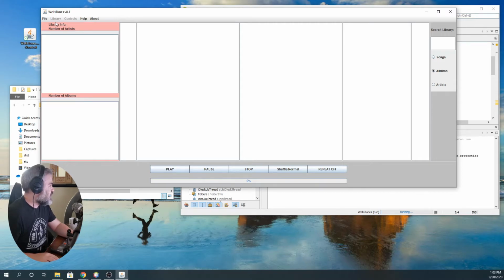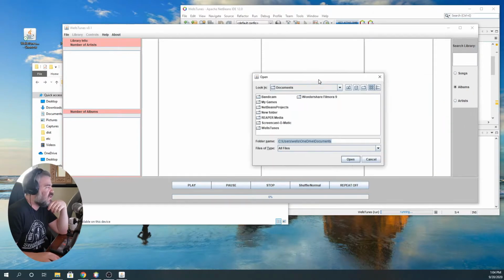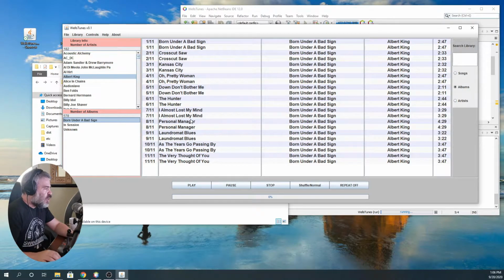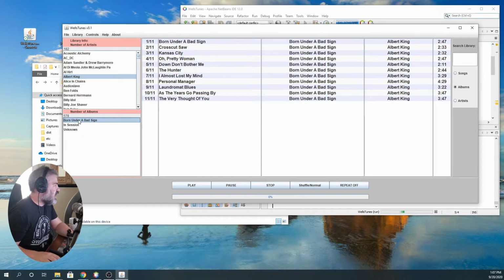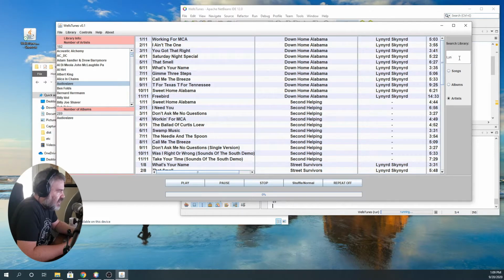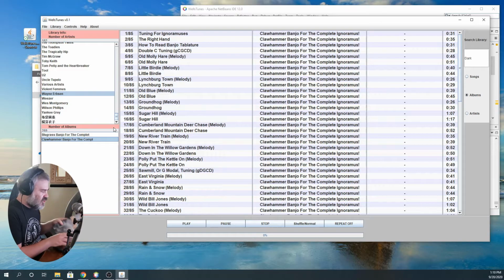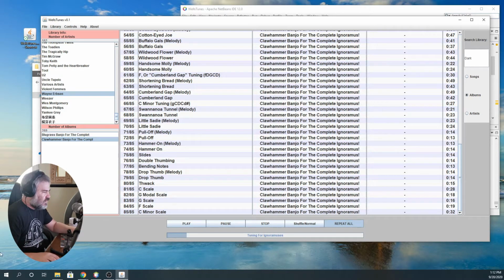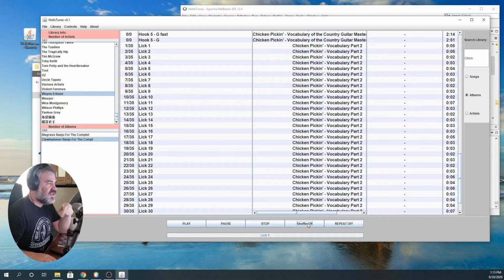WellsTunes MP3 Player (Java)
Google Play Music: Going Away
YouTube Music: Ughhhh.

WellsTunes for that Early 2000s MP3 Nostalgia.